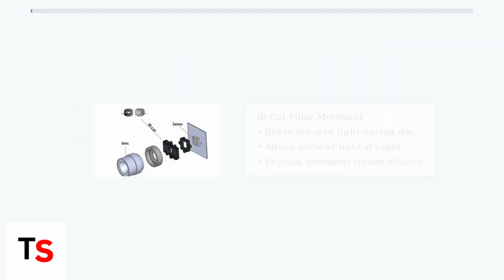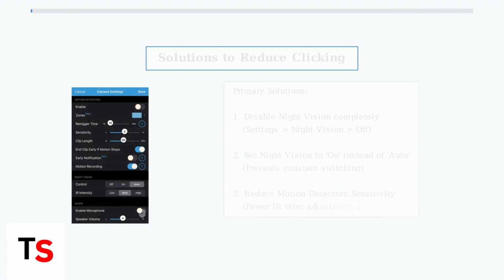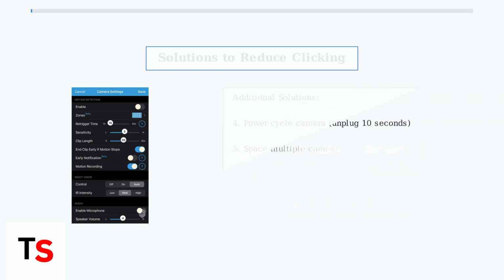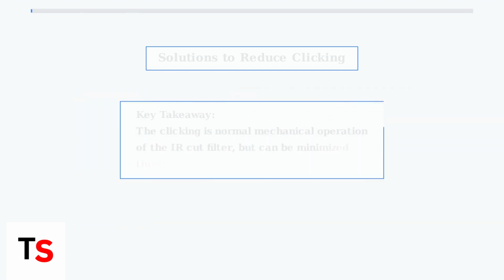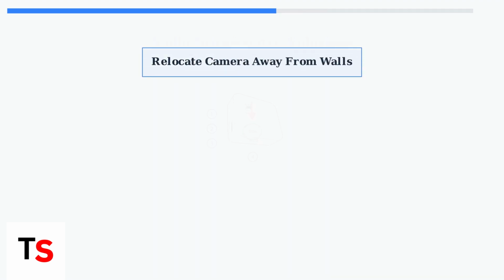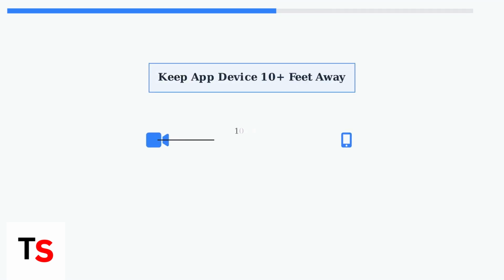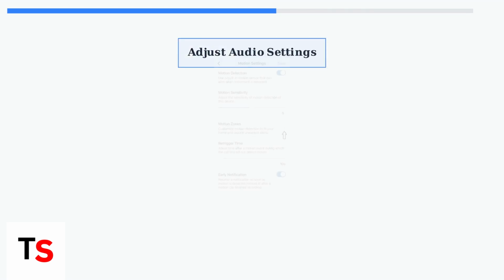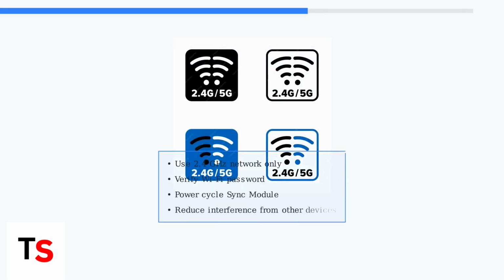How To Fix Blink Mini Camera Clicking Noise | Audio & Hardware Interference Fix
Discover effective solutions to eliminate clicking noises from your Blink Mini Camera. Learn about audio and hardware interference fixes for a clearer experience.